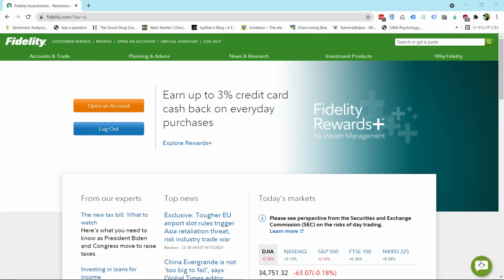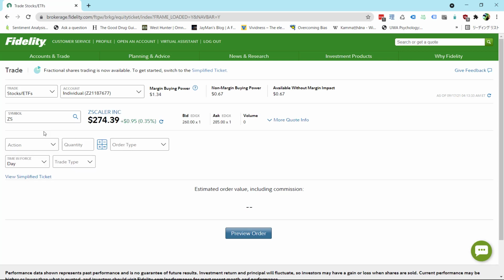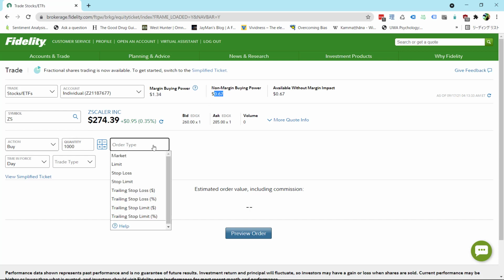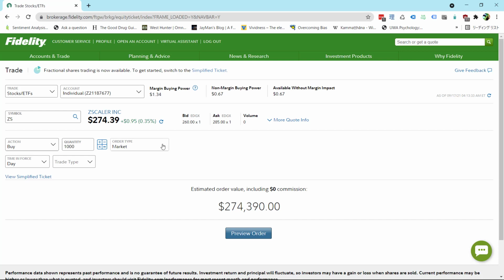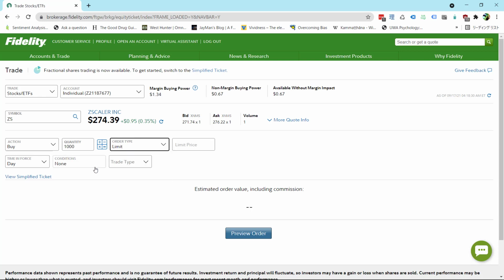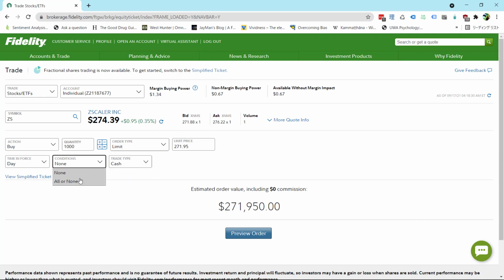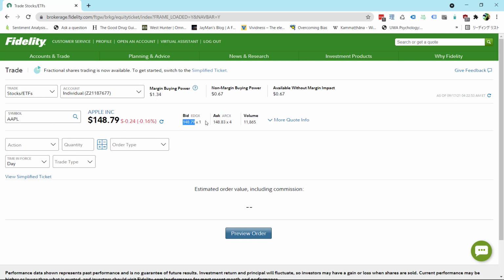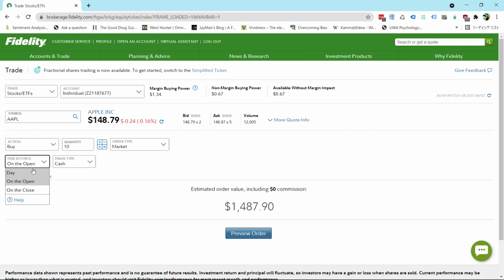How to Buy Stock in Fidelity 2022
In this video, I will teach you how to buy stock in Fidelity as a beginner in 2022.